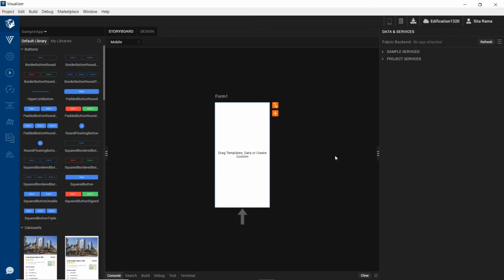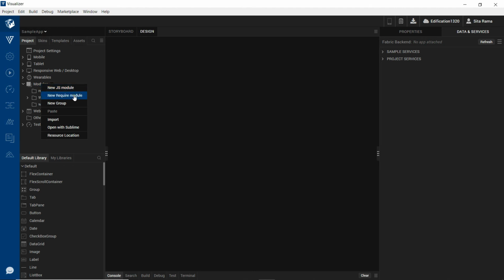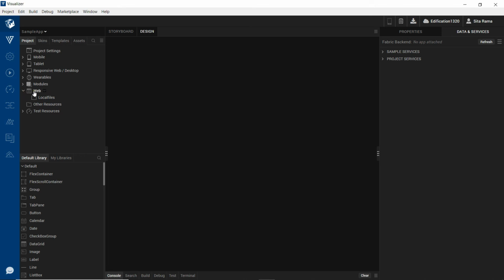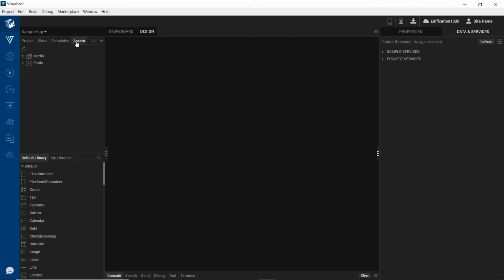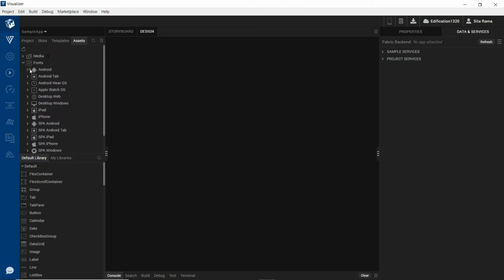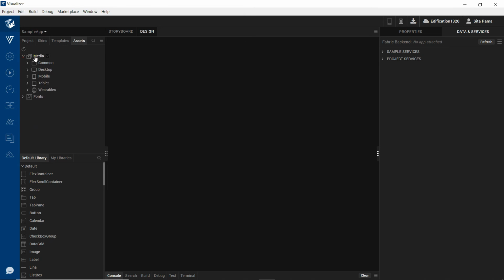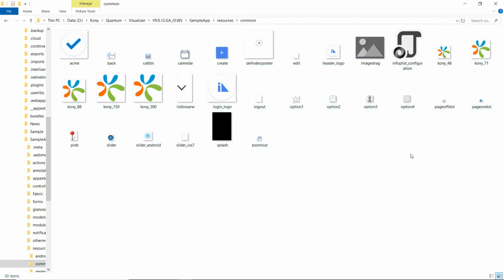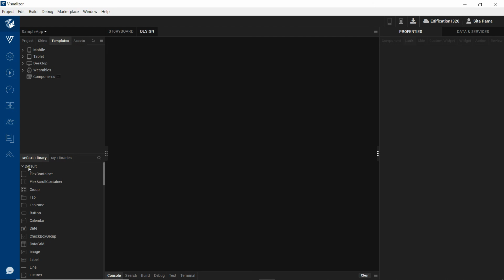Visualizer Basics - Creating a Visualizer project - Part 1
In this episode we will learn about how to create a new project inside Visualizer.

When we create a new project, what is the basic folder structure that gets created in a Visualizer project.

The meaning of each folder inside a Visualizer project.